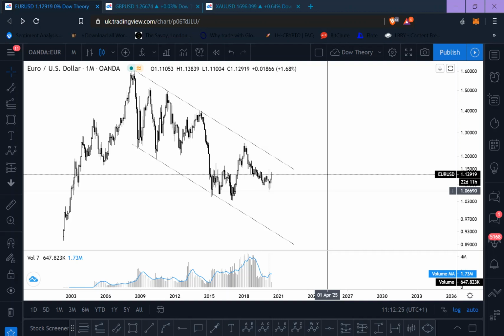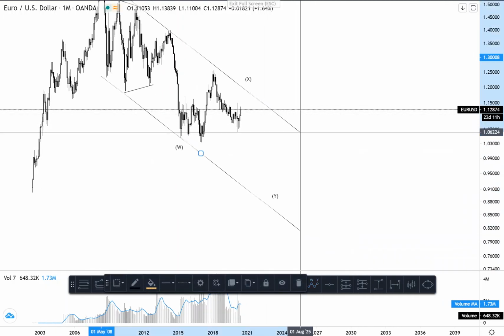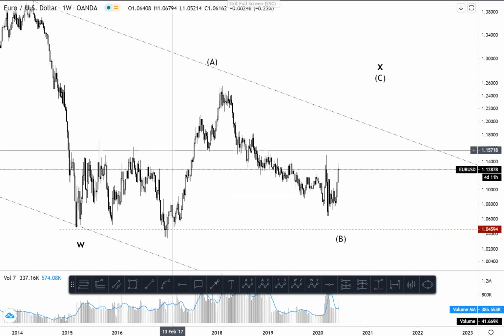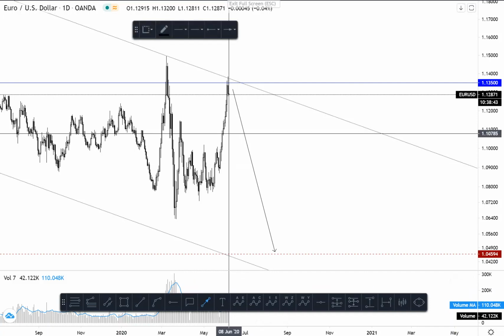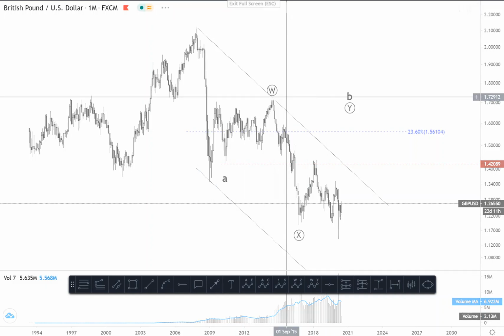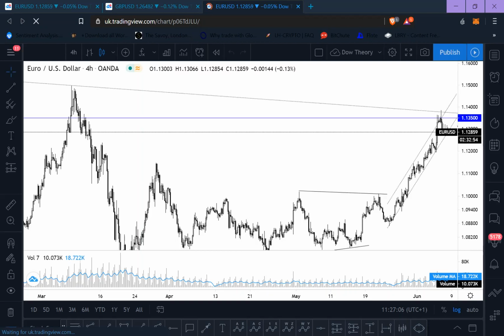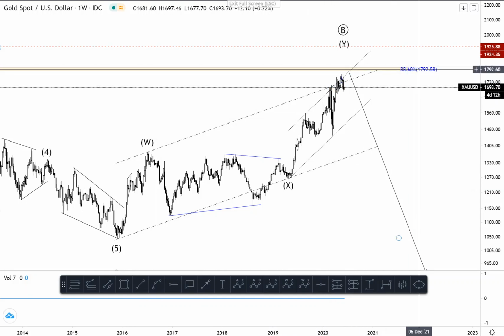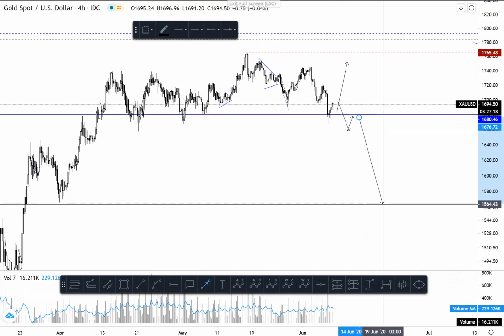Bi Weekly Market Forecast (FX) Week 1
Welcome to the Bi Weekly Market Forecast. We cover 3 financial markets each week to outline whether they are hot picks or whether there is opportunities to be taken.